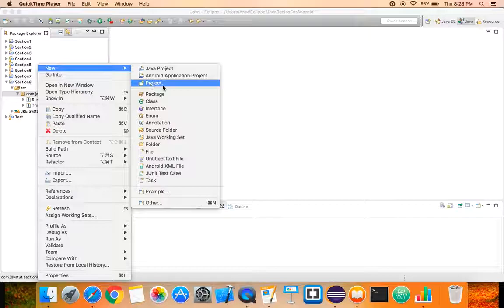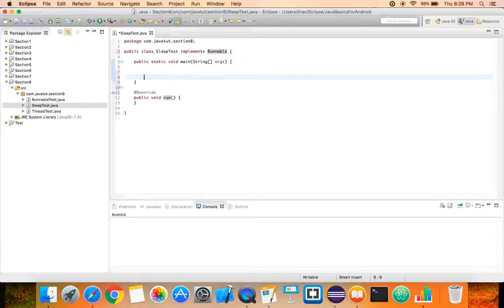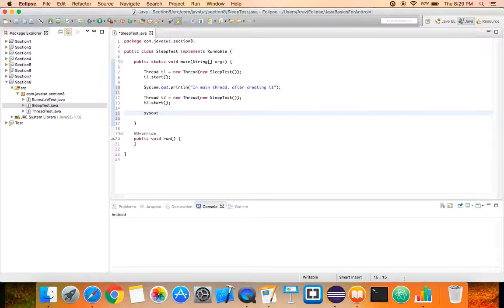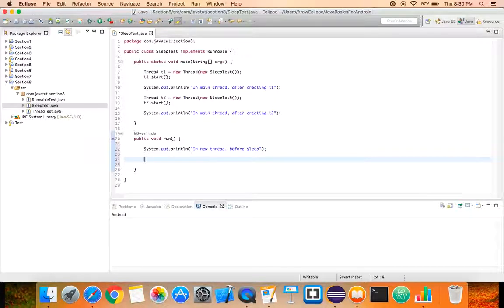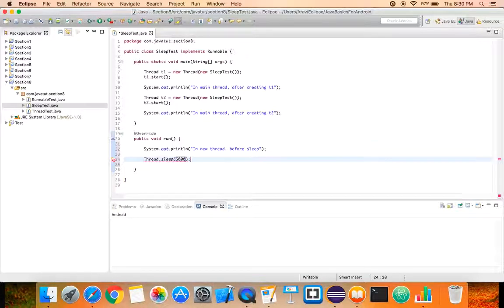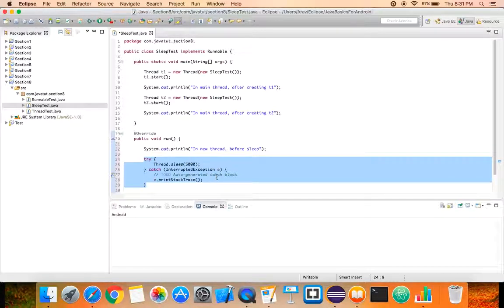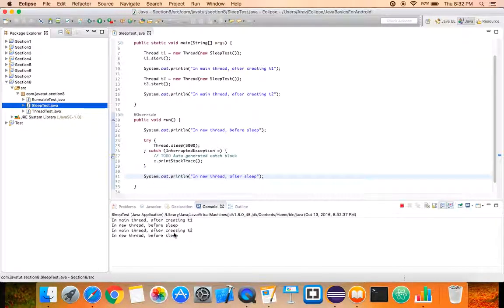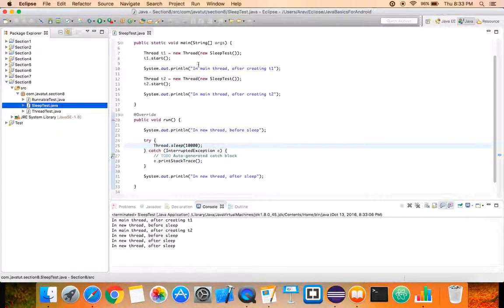46 - Multithreading in Java - Sleeping Threads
Threads can go to sleep for a specified amount of time before waking up and continuing with the execution. This video explains how this can be done in Java program threads.